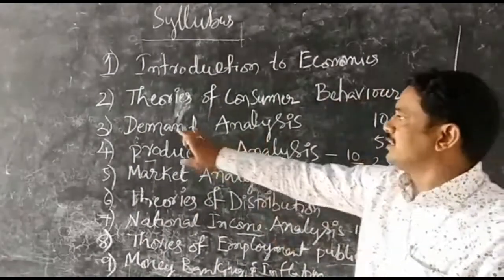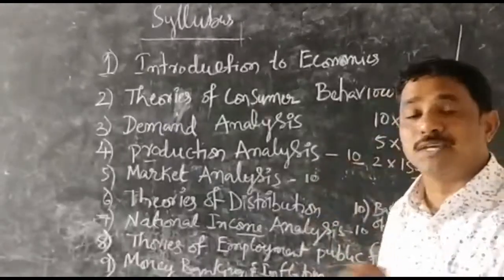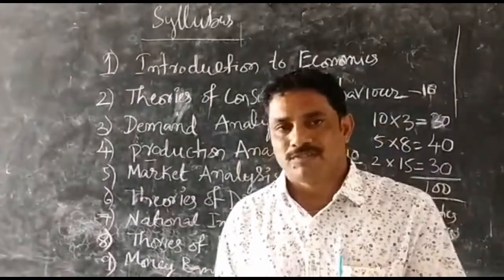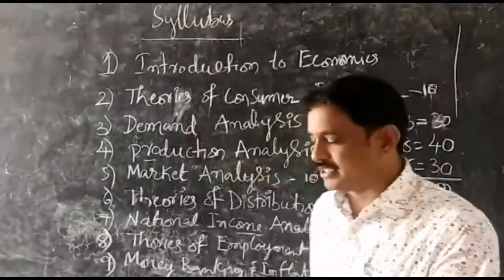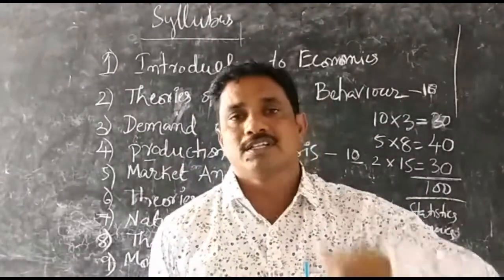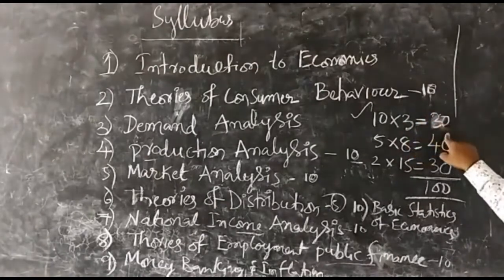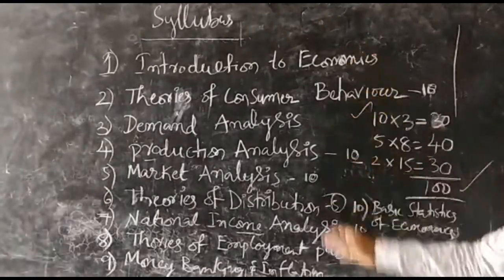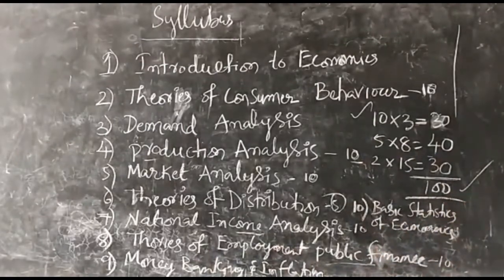Intermediate first year economics syllabus introduction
Sri bhashitha Junior college kammarpally